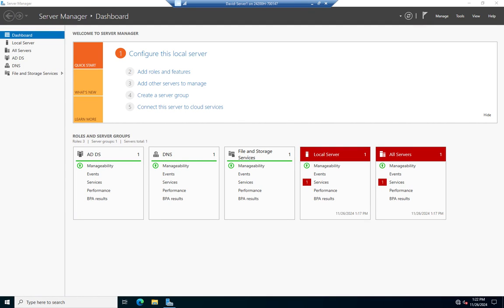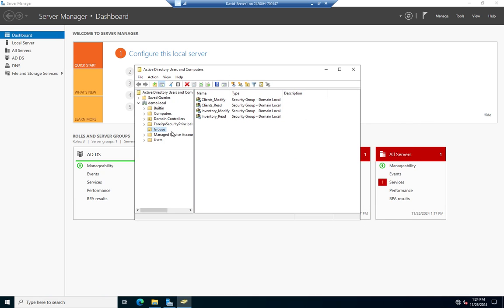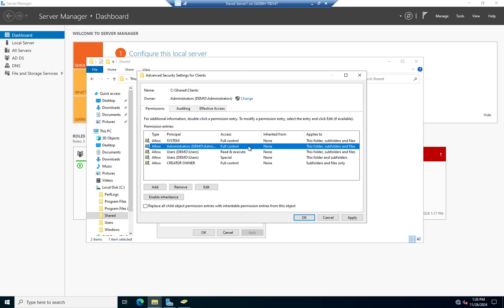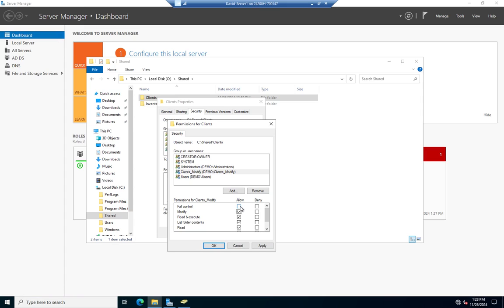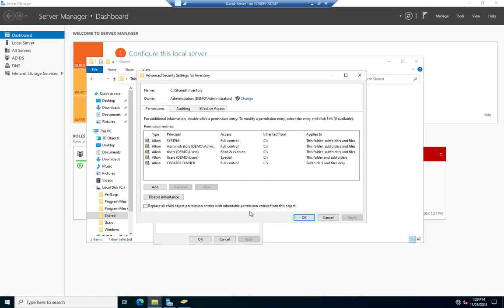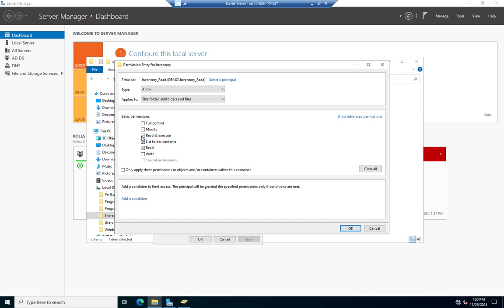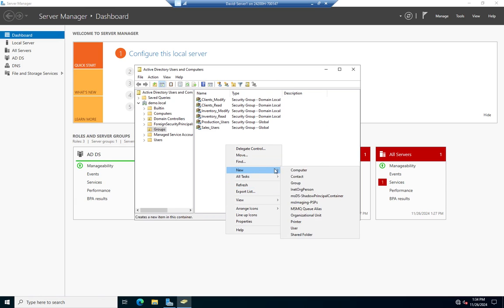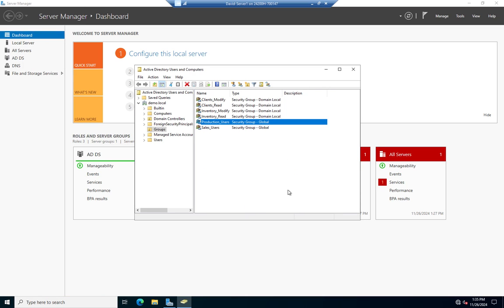Securing files and folders in Windows Server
Data security is a critical component of your system. In Windows, file and folder permissions are set using NTFS. This video will show you have to set permissions to restrict access to files and folders.